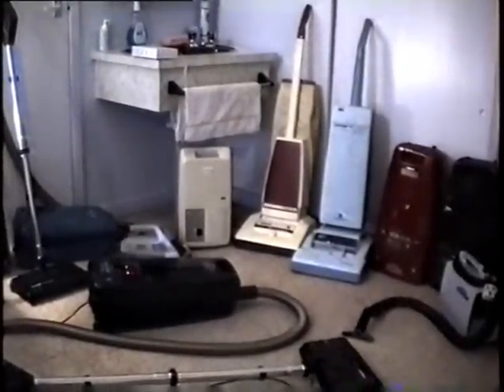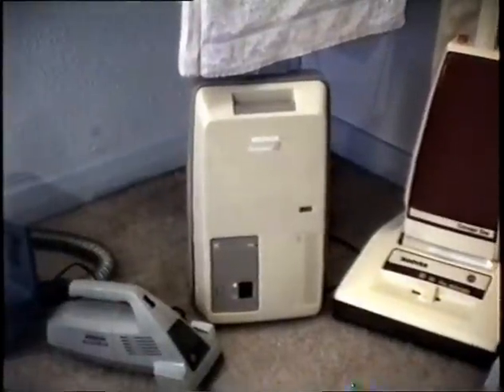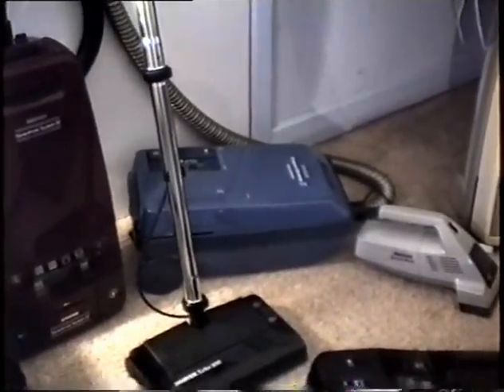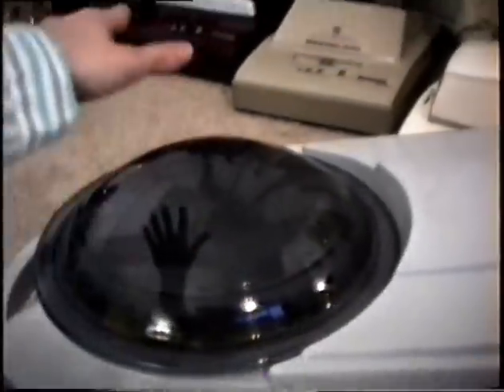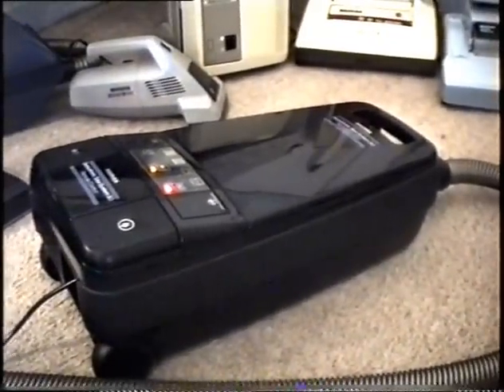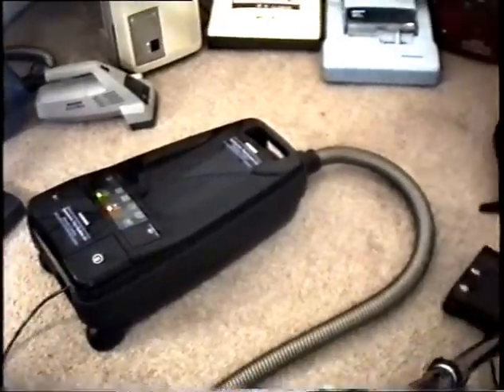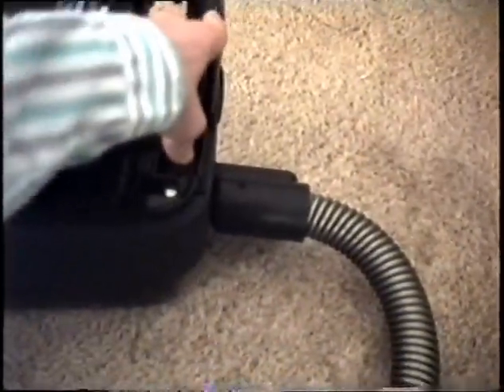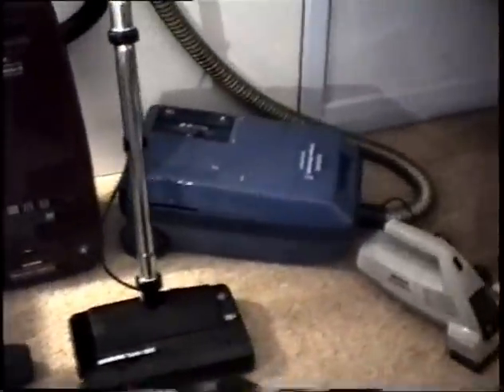My First Hoover Vacuum Cleaner Collection 1988 VHS Video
This clip is taken from a VHS recording I made for my friend Sue way back in 1988.

Although in the video I said I didn't have space for many more cleaners, I managed to fit another 80 or so models into that house.

I no longer have any of the machines in the video as I sold them all a few years later when I decided there was no point in building up a collection only to die one day and leave them for someone to sort out. What a mistake! I wish I'd kept a few now. Oh
well, at least I can watch them in my videos.

Please excuse my voice, I was a mere child then and still had my home counties accent. I hadn't realised how Southern I sounded back then. I still have a Southern accent, but after living up North for 26 years, it has developed a more common tone to fit in with the natives ;-)

The video stops rather abruptly at the end because I give out my full address, or at least the address I lived at when I made the video.